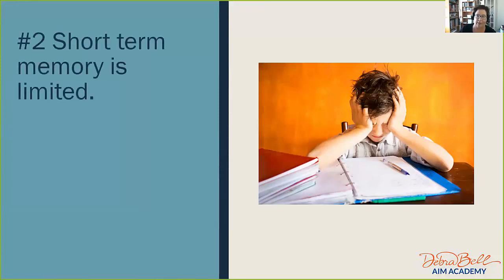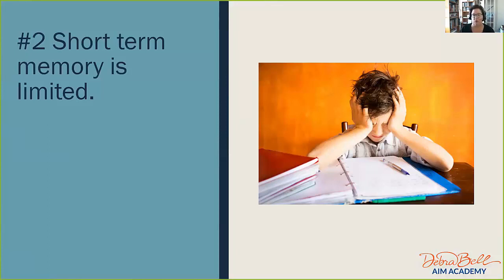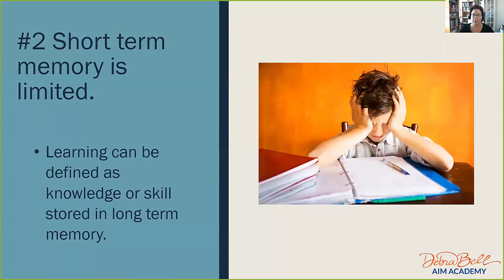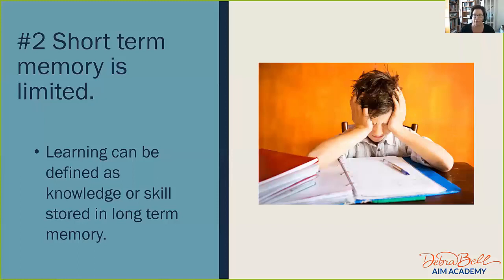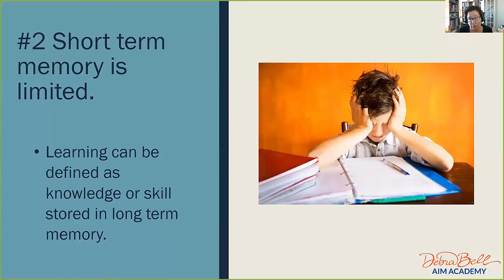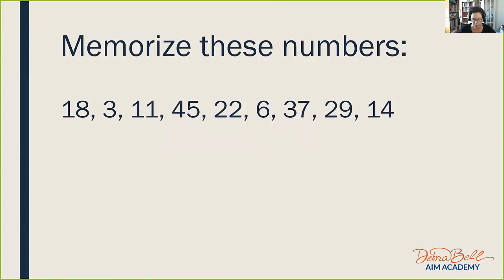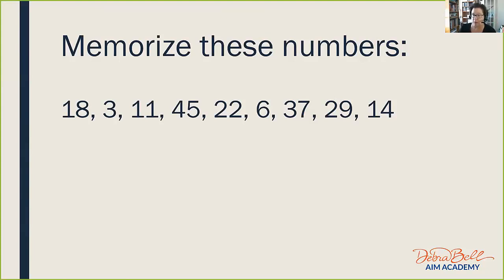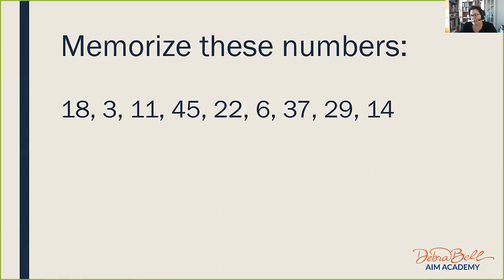Short Term Memory is Limited (How They Learn Part Two)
How grouping information and providing a context can help kids handle more new informaiton.